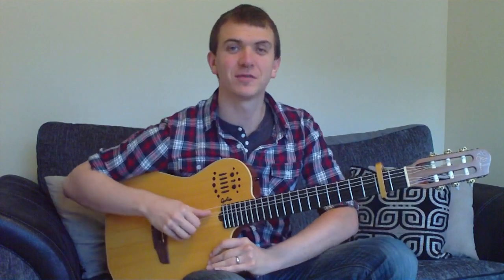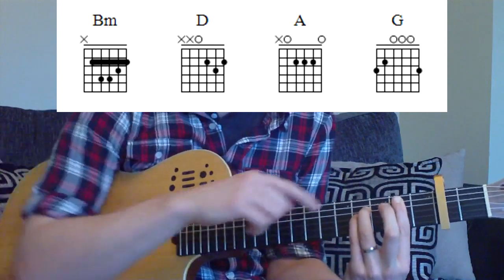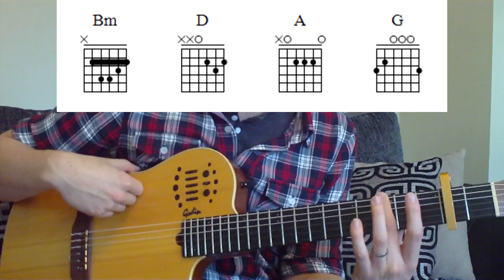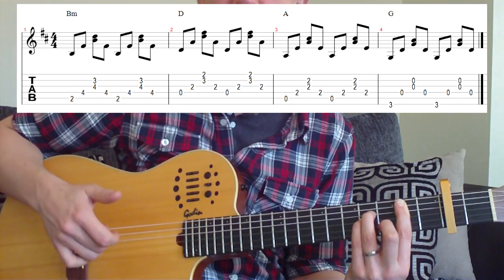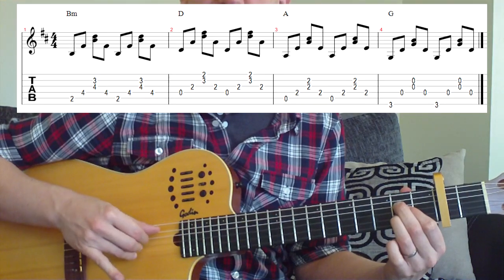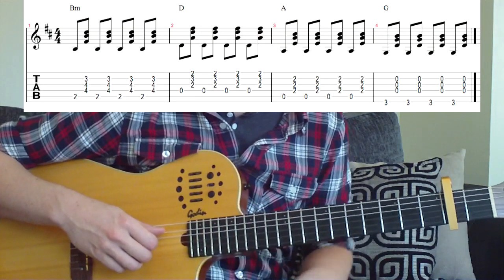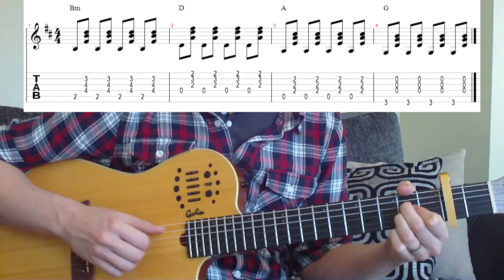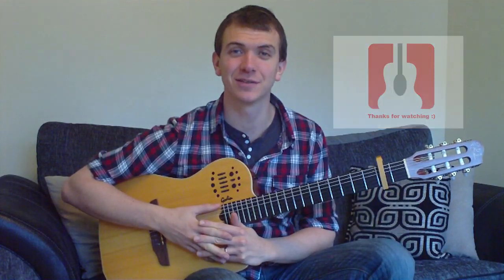Counting Stars - One Republic Guitar Lesson